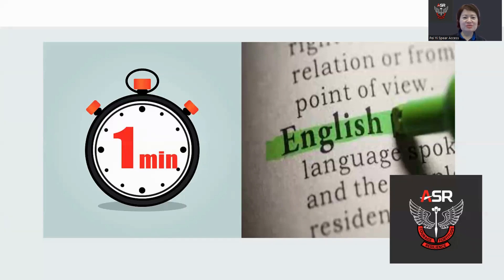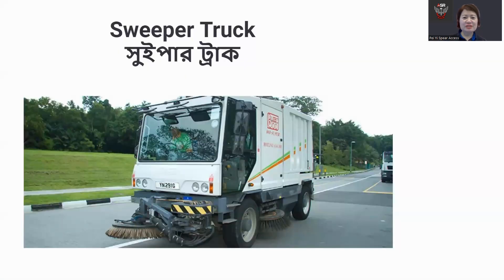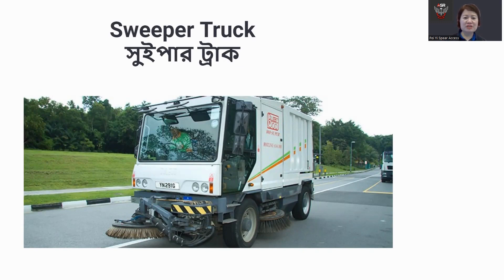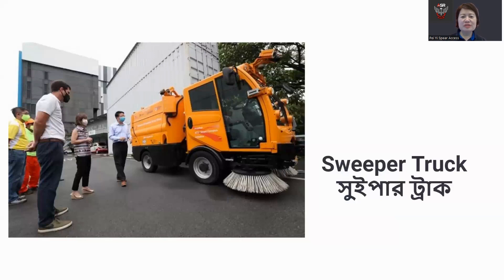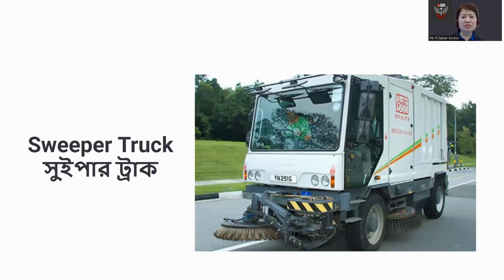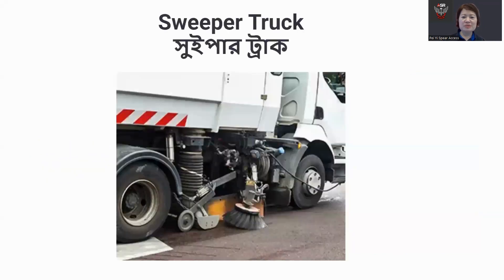Learn English with ASRETEC: Vehicles 2.8 -Sweeper Truck